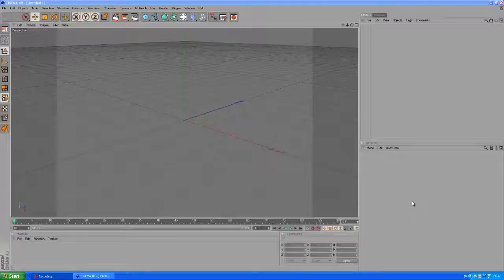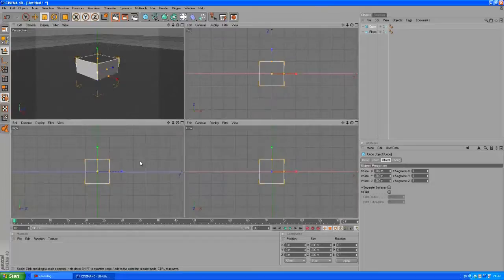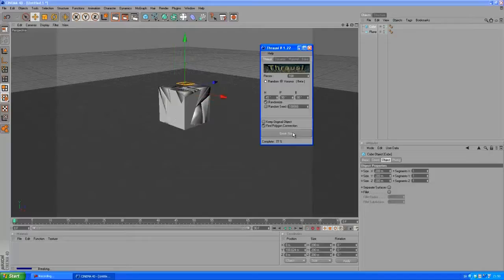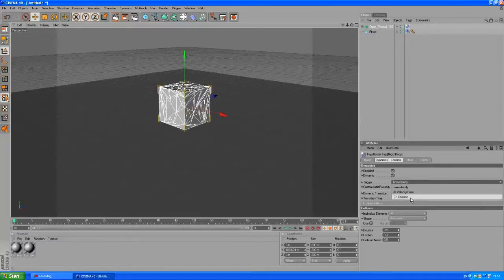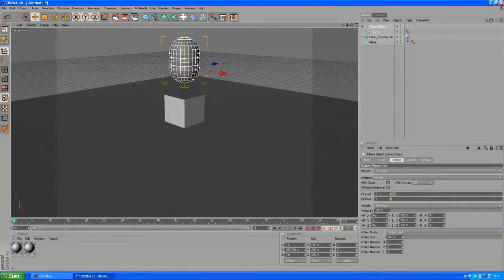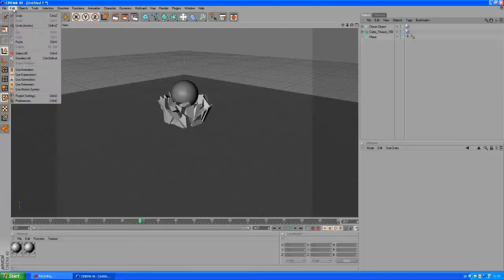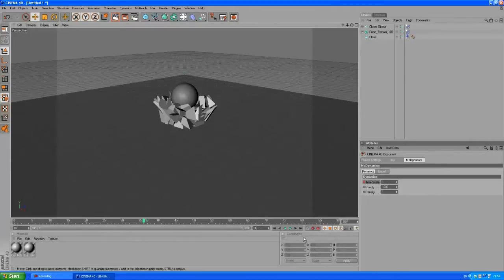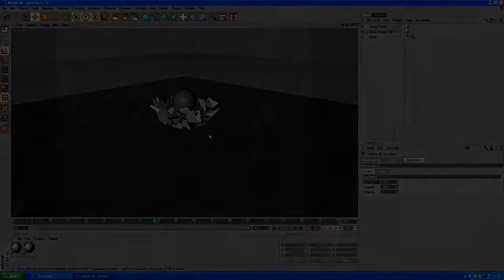How do make a slow motion effect in cinema 4d by - Felix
hey guys here is a tutorial on how to do slow motion or to stop time in cinema 4d